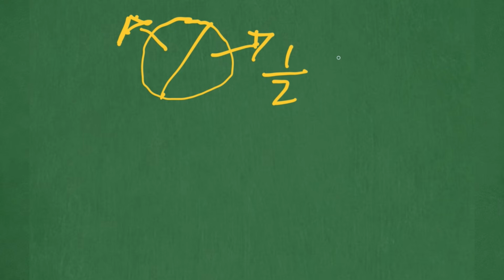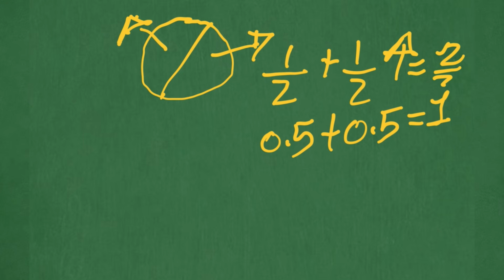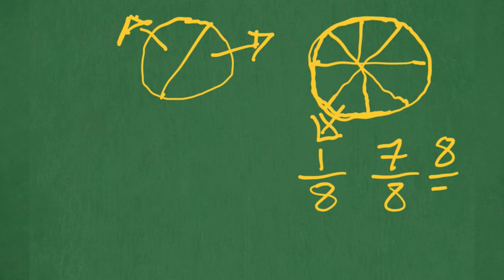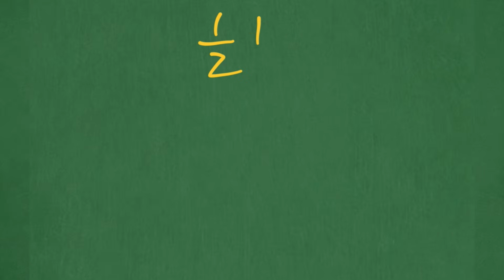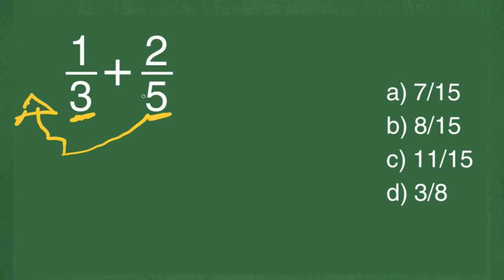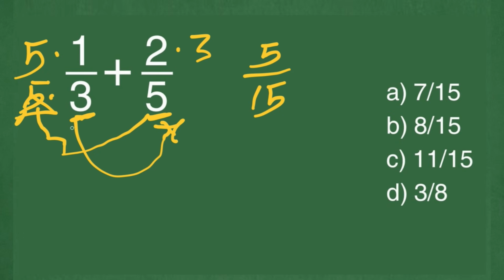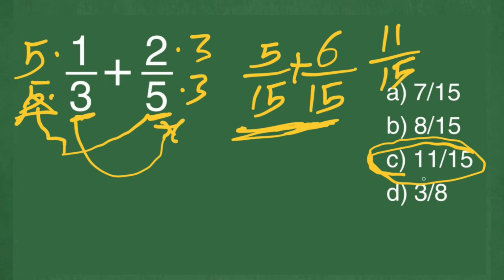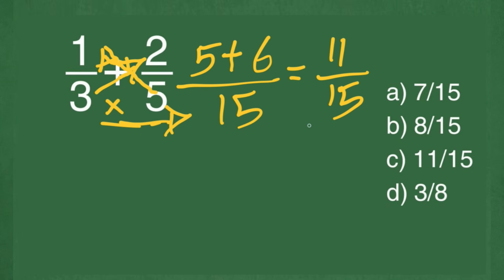This Fraction Shortcut Saves SO Much Time (Why Didn’t They Teach This?)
Learn fractions the easy way! In this video, you'll discover a simple method to understand and solve fraction problems quickly. Perfect for beginners, students, and anyone who wants to improve their math skills.

✅ Adding Fractions
✅ Fraction Basics
✅ Easy Math Tricks
✅ Step-by-Step Explanation
✅ Beginner-Friendly Lesson

Chapters:
00:00 Intro – Question
01:00 What Are Fractions
04:20 Example
04:40 Correct Answer
07:25 Even Faster Way